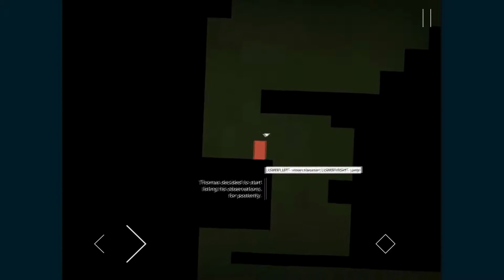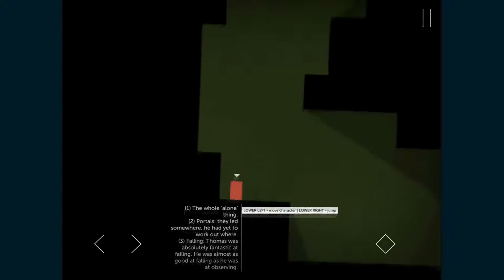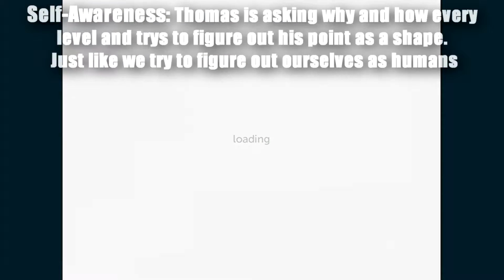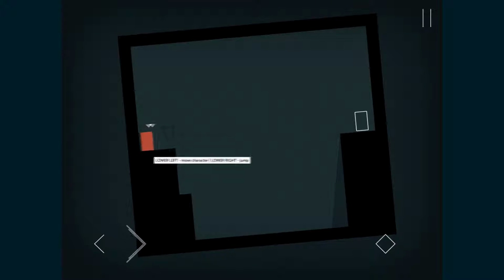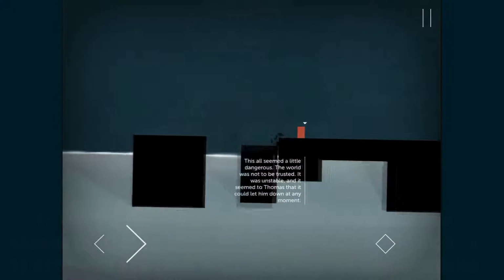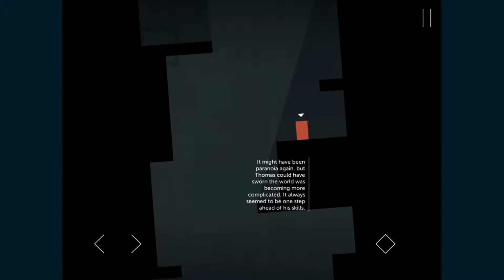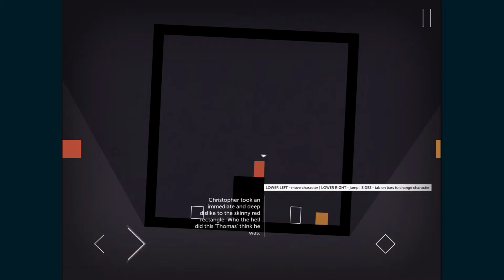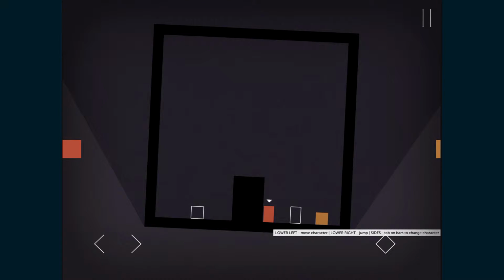Thomas Was Alone Play Now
Ryan Showcases Thomas Was Alone while using Self Awareness and Flexibility